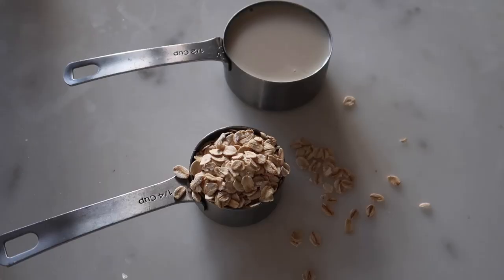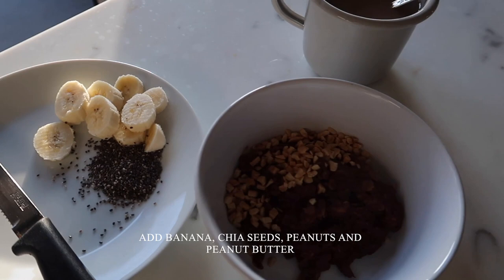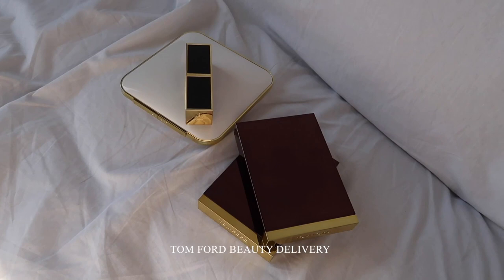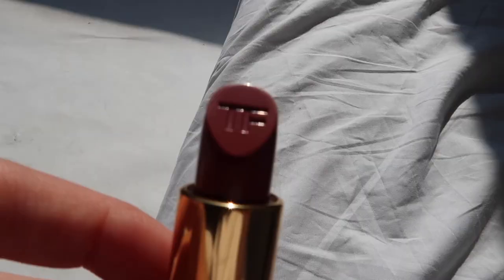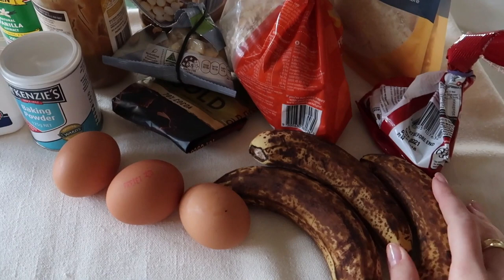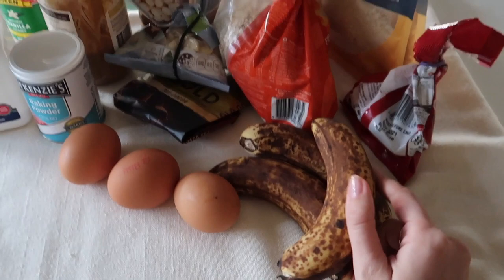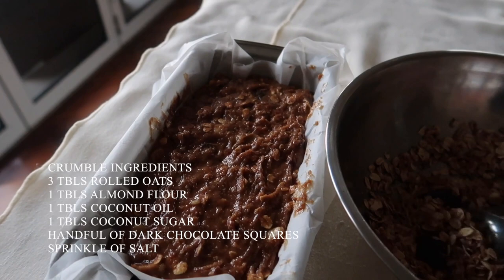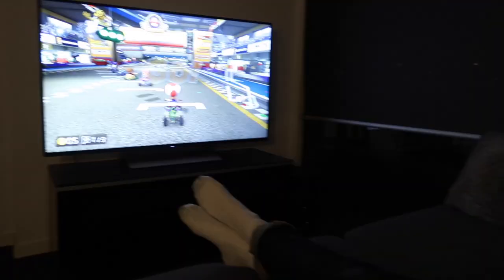Vlog | My Birthday, Daily Outfits & My GF/DF Banana Bread Recipe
Guysss welcome to my very first VLOG! I am so incredibly new to creating this type of content, so please...pleasssse be kind to me... and patient as I promise I will get a lot better!

Outfit details
Look of the day 1
- Jacket - Le Apt (similar
- Jeans - Toteme
- Tee - Arket
- Shoes - Dr Martens

Look of the day 2
- Jacket - Frankie Shop Le Apt (similar
- Jumper - Philip Lim (similar
- Jeans - Levis 501's
- Shoes - By Far
- Bag (same as above)

- Trousers - Acne Studios
- Singlet - Re/done
- Shoes - Dr Martens

GF and DF Banana Bread Recipe
(I adapted this recipe but original recipe is from @LizMoody on IG)

BREAD
- 2 ripe bananas
- 1 cup PB / any nut butter
- 3 eggs
- 1/2 cup coconut sugar
- 1 cup almond flour
- 1 tbls vanilla extract
- 1 tsp baking soda
- 1 1/4 tsp baking powder
- sprinkle of salt
- 1/2 tsp cinnamon
- 1/2 cup of oats
- 1/2 cup choc chips
- 1/2 nuts (I used macadamia)

CRUMBLE
- 3 tbls rolled oats
- 1 tbls almond flour
- 1 tbls coconut sugar
- 1 tbls coconut oil
- sprinkle of cinnamon
- sprinkle of salt
- a few squares of dark chocolate
- 1 ripe banana for garnish

METHOD
Mash the 2 ripe bananas in a large bowl, leaving a few chunks. Add the rest of the BREAD ingredients and stir until well combined. Pour into a baking-paper lined loaf pan. Mix together the CRUMBLE ingredients and sprinkle evenly on top. Slice a banana in half and place on top. Bake at 165 degrees celsius for 50-60 minutes or until a toothpick comes out clean. Let cool before serving. Serve warmed up with butter or nutella :)